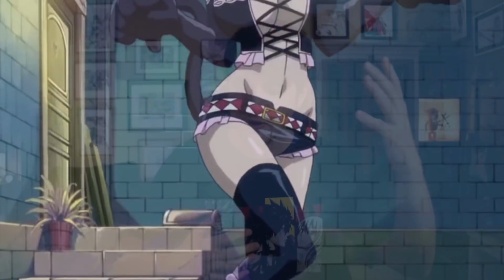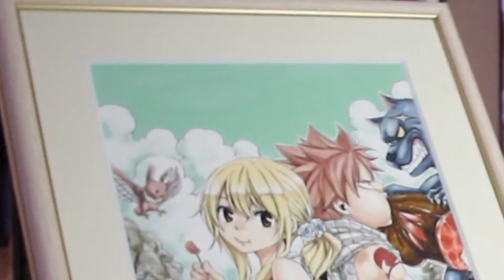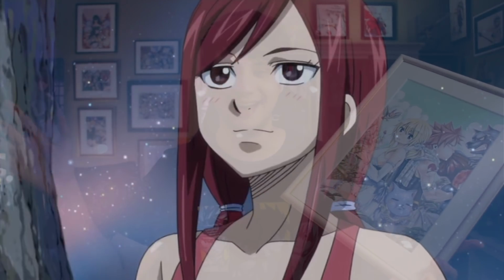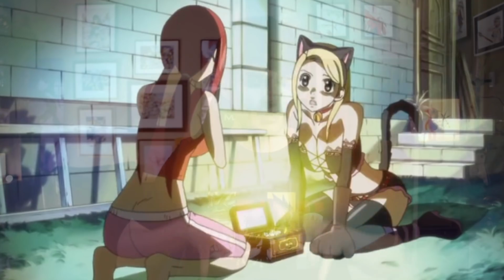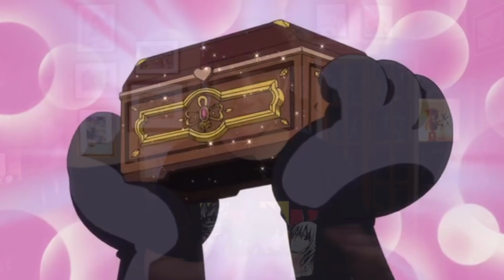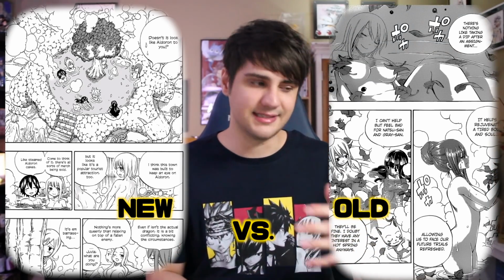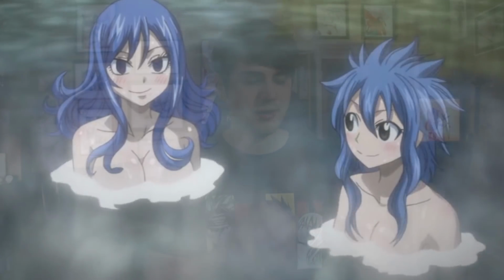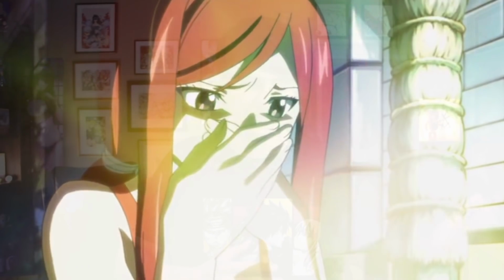Natsu & Lucy have a CHILD! 2025 ANIME - Fairy Tail 100 Years Quest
Natsu and Lucy Married and Have a CHILD in the NEW SERIES! - Fairy Tail 100 Years Quest Anime Natsu x Lucy Officially Dating - Fairy Tail New Anime 2025 Hiro Mashima New Fairy Tail Series - - Natsu and Lucy Kiss New Scene from Hiro Mashima - The Next Generation of Fairy Tail! Natsu and Lucy together forever! A NEW ADVENTURE Fairy Tail Final Season. - Natsu and Lucy Married 2023 New Series - 100 Years Quest Chapter 68 - Lucy x Natsu Kiss. Juvia and Gray have a son named GREIGE. Fairy Tail Manga Ends Hiro Mashima Confirmed. Erza's Sister Returns - Natsu Dragneel and Lucy Heartfilia Married, begin their relationship after the Zeref War Dragon Festival? Lucy Dying to save Natsu.

A New Fairy Tail EDENS ZERO Series Announced by Hiro Mashima for 2021! Natsu and Lucy Married Next Generation Anime -  Natsu x Lucy Kiss Fairy Tail 100 Years Quest Chapter 68 - NaLu Children, Lucy SAVES Natsu holding on tightly to him. Natsu turns into a Dragon - Igneel's Real Son. Natsu and Lucy's Children Next Generation. Fairy Tail 100 Years Quest Dragon Natsu Form - Jellal x Erza Next Generation Kids - Erza Pregnant - Jellal Child Fairy Tail Next Generation 2020 New Anime Series.

Follow SouL Animation For NEW Fairy Tail Updates!!

Bookwalker Fairy Tail Manga! USE CODE: soulani (all lowercase)

Fairy Tail 100 Years Quest Chapter 67 Guild Fight Juvia Killed - Jellal Laxus and Gajeel Killed : The End of Fairy Tail! Natsu and Lucy's Children - Natsu and Lucy Married 2019 New Series - Lucy x Natsu Kiss. Jellal confession to Erza The Next Generation of Fairy Tail! Levy pregnant with Gajeels child. Erza x Jellal Moment - Erza a slave in Fairy Tail 100 Years Quest - Brandish Returns. Natsu and Lucy together forever! A NEW ADVENTURE Fairy Tail Final Season 2020 New Anime - Fairy Tail 100 Years Quest Chapter 36 New Fairy Tail Manga Hiro Mashima Confirmed.

The End of Fairy Tail - Natsu Holding Lucy in Dragon Cry Movie Scenes. Natsu and Lucy will be together forever! Fairy Tail 2020 Movie PART 2 New Generation

New Fairy Tail Anime 2017 : FAIRY TAIL ANIME ENDING 2020! Jerza Erza & Jellal Kiss : Natsu's Confession of Love to Lucy Heartfilia. Natsu x Lucy Kiss and END Natsu Dragonize vs Zeref Final Fight, Zeref Dragneel faces off against his brother.

Follow me & Check out my Lucy, Erza, Ultear Fairy Tail Illustrations